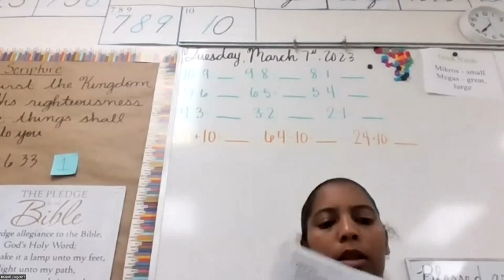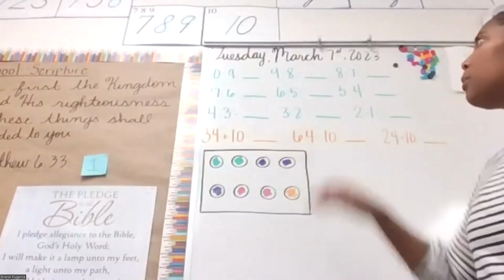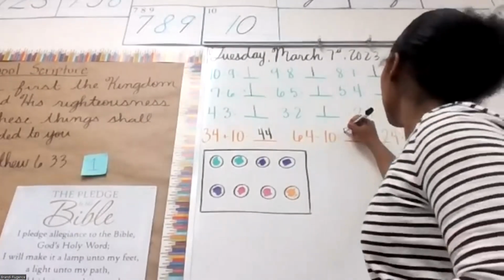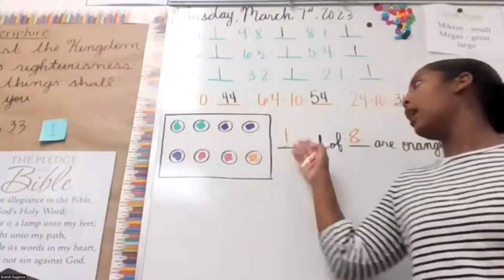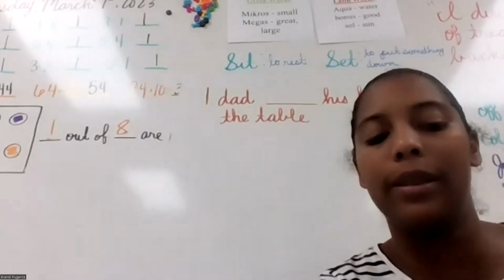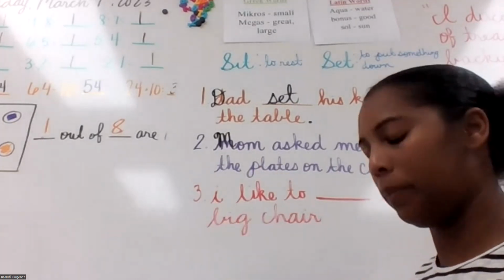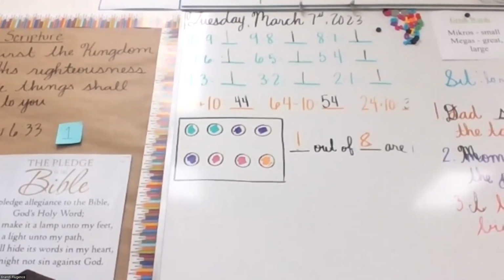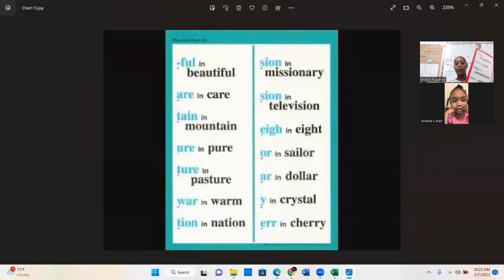Live Class 3_7